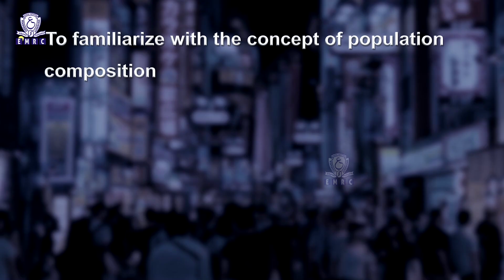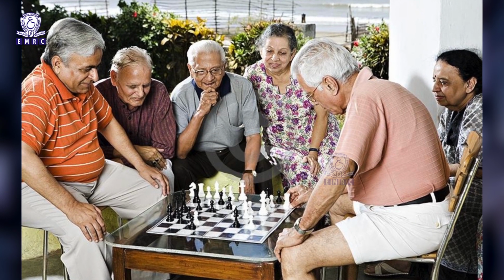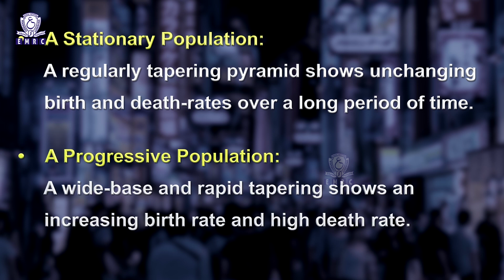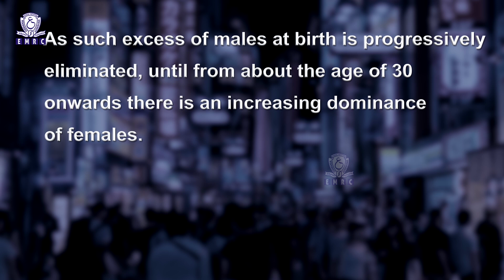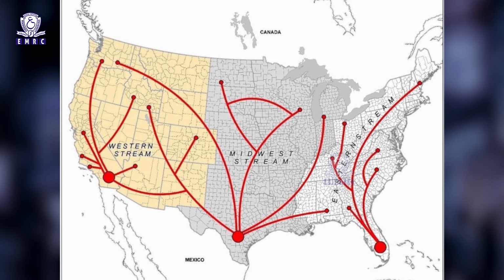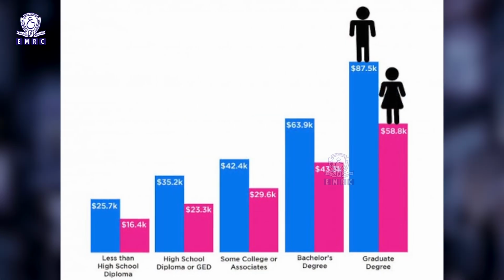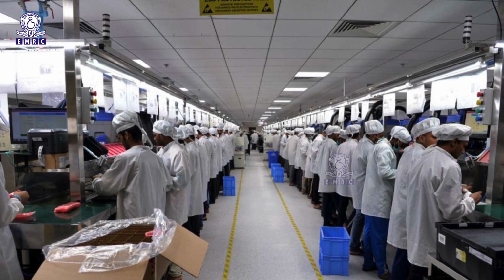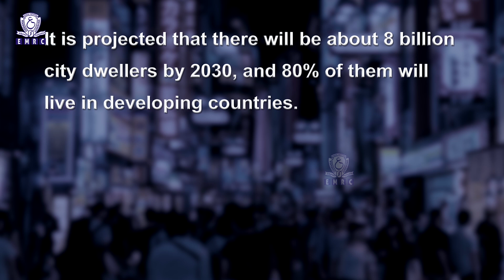21 Population Composition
Geography
Human Geography
21 Population Composition
Learning Outcomes:
 To familiarize with the concept of population composition
 To examine the Age structure & Sex Ratio
 To examine the Literacy & Occupation
 To understand the changing trends in the study of human geography
geography humangeography Population Composition#emrc#